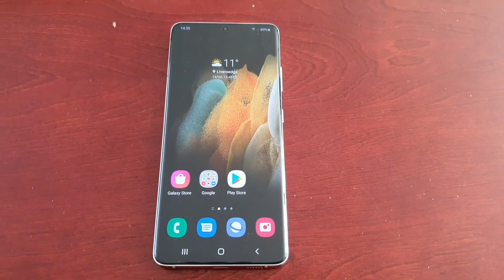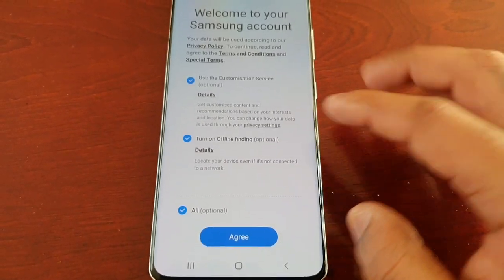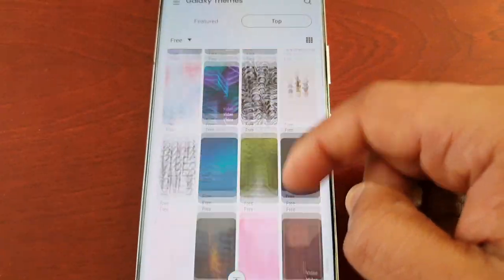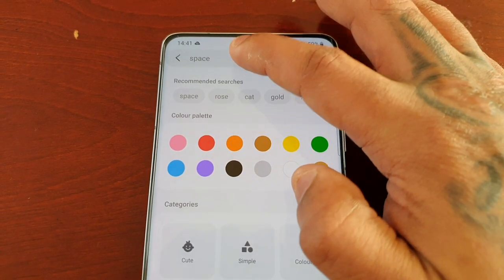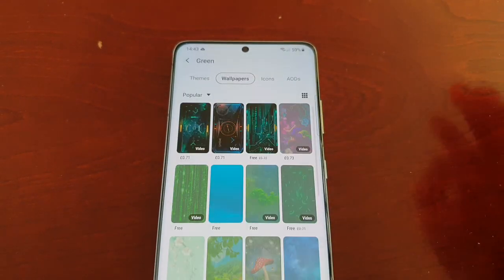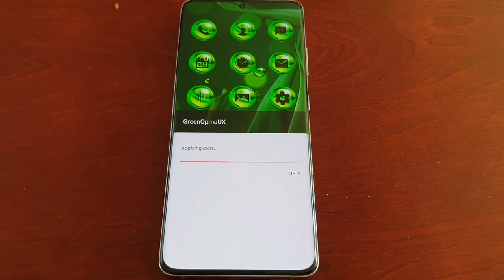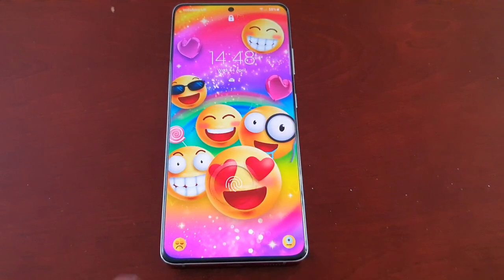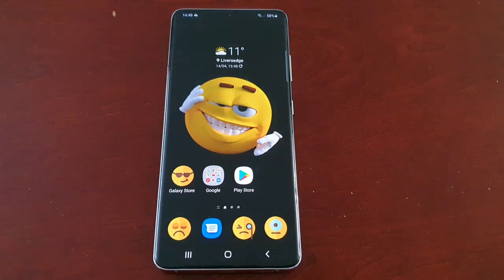Samsung Galaxy S21 Ultra How to Download Wallpapers & Icon Packs to Create Your Own Themes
hi everyone android doctor here again with another video and today i will be showing you how to download *FREE* Wallpapers & Icon Packs so that you can create your own custom themes for your NEW Samsung Galaxy S21 Ultra phone!!